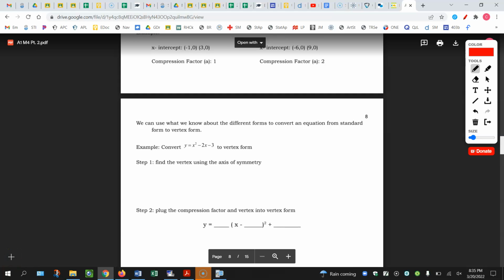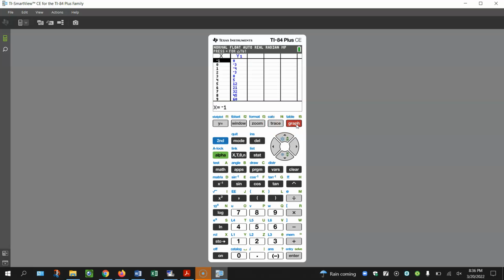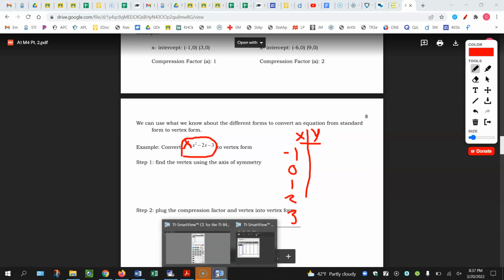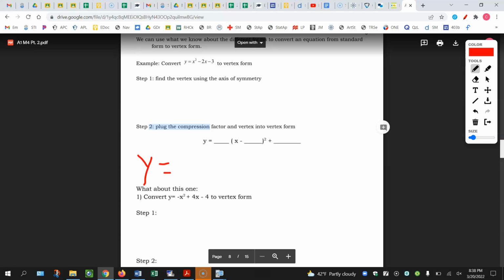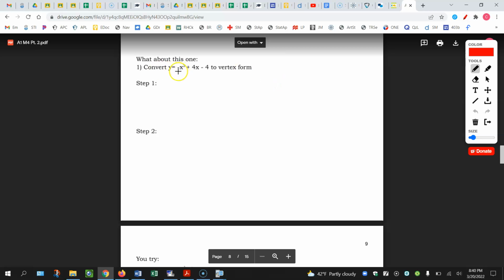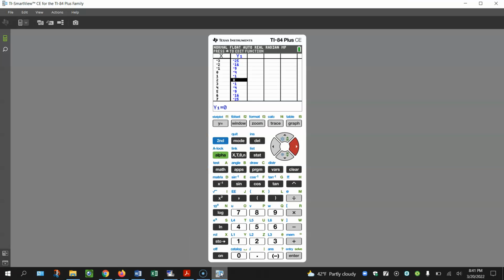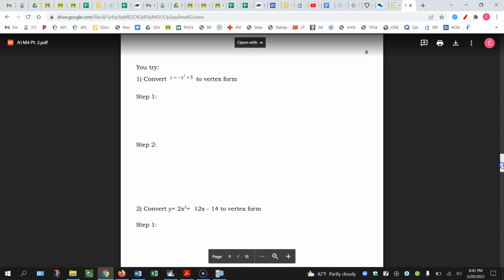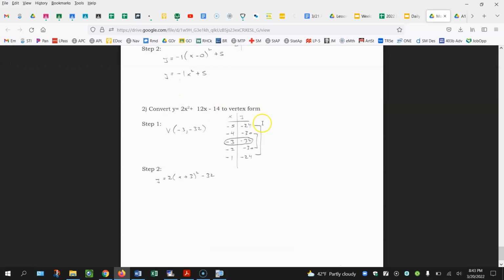Mod 4 Book 2 p. 8-9